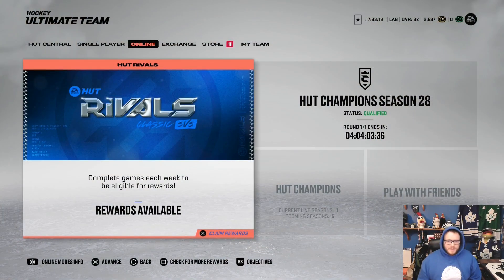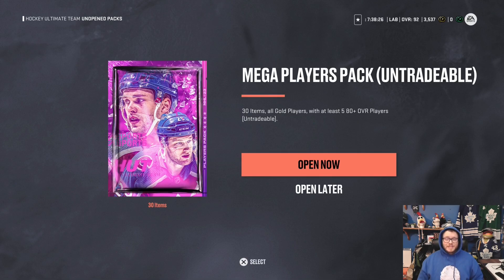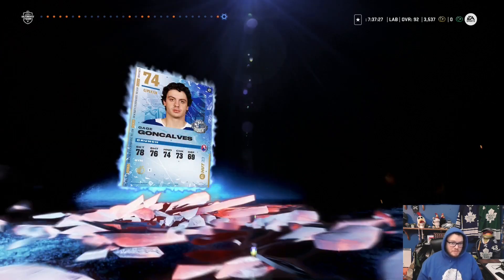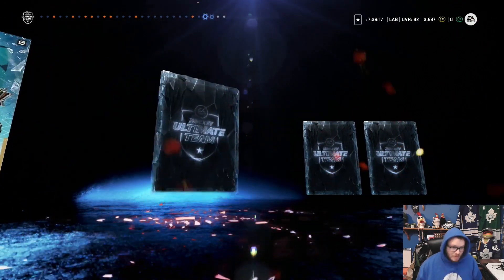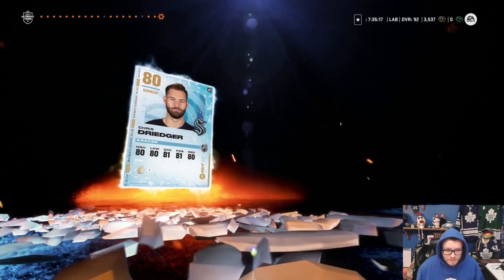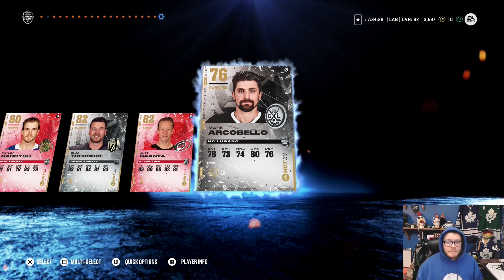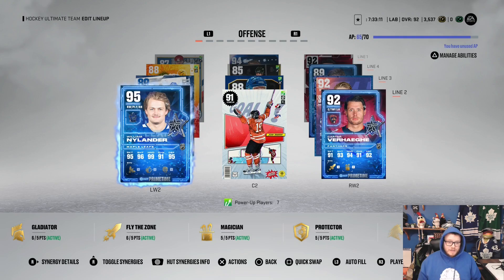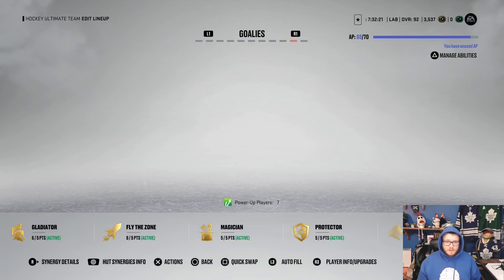Chasing big pulls in my Rivals Rewards NHL 23 Hut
ok come on lets go need cards to upgrade the team or even 89 playoff brodie would be nice